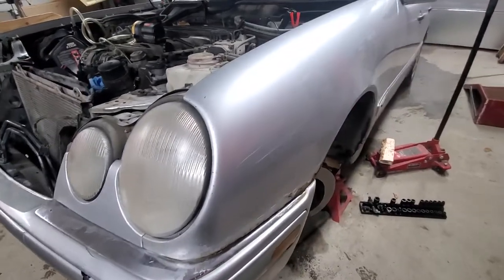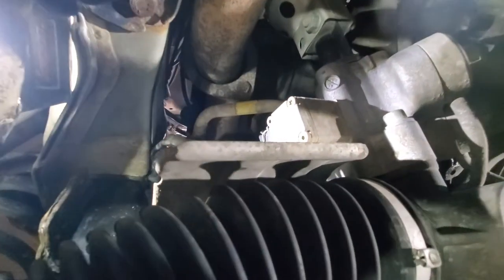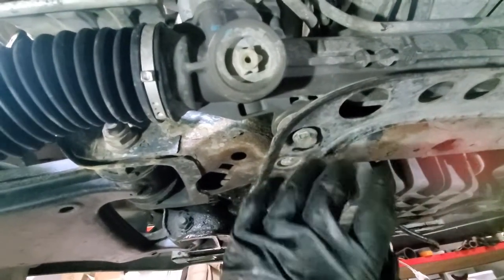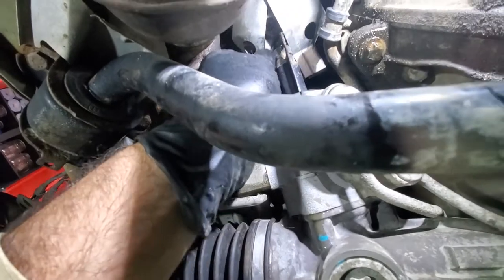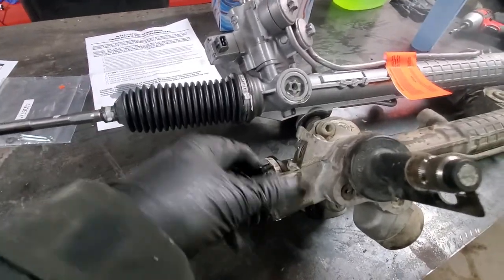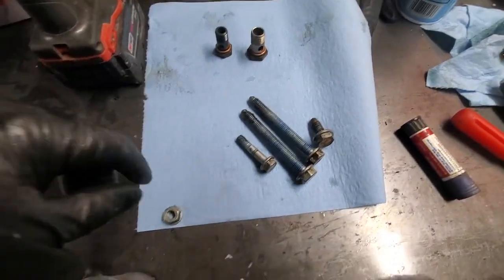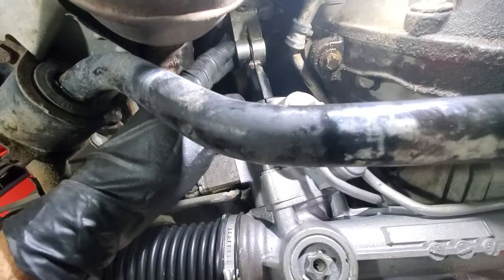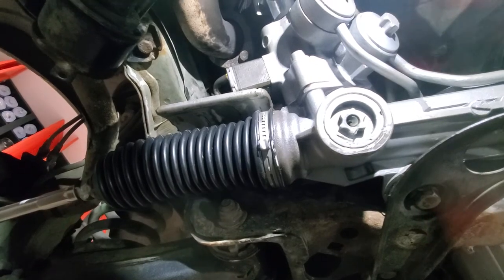Mercedes W210 E430 Power Steering Rack and Pinion Replacement. Remanufactured part.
How to replace rack and pinion on 1998 Mercedes Benz W210 E430. BBB remanufactured part was used.

Amazon link to the transfer pump
link for Canada
link for US

AMAZON ASSOCIATES DISCLOSURE JustDoItYuorself is a participant in the Amazon Services LLC Associates Program, an affiliate advertising program designed to provide a means for sites to earn advertising fees by advertising and linking to Amazon stores.